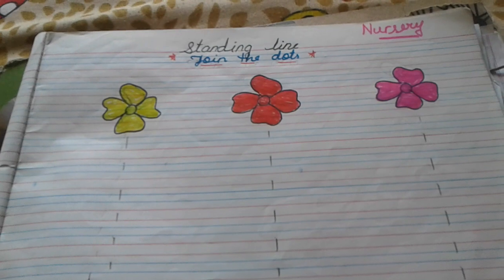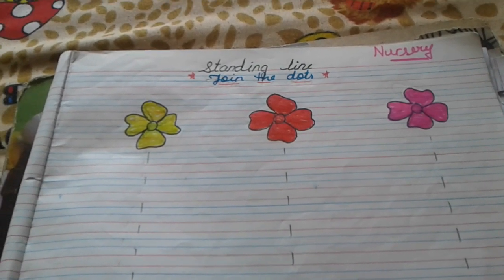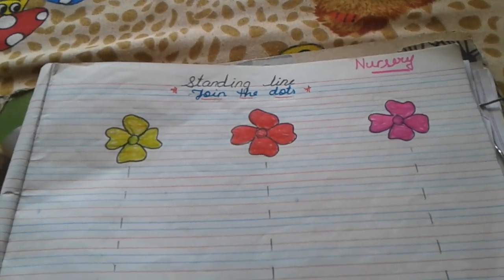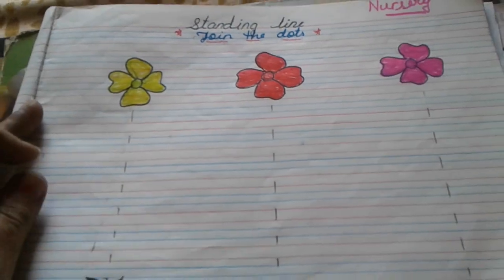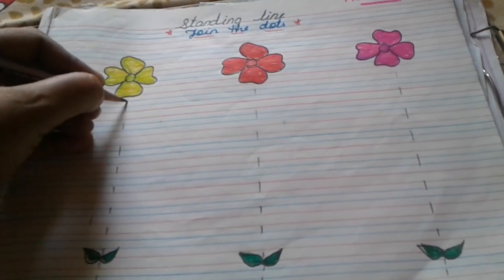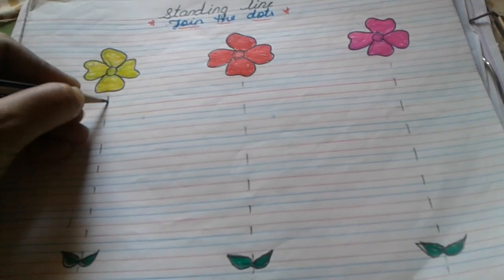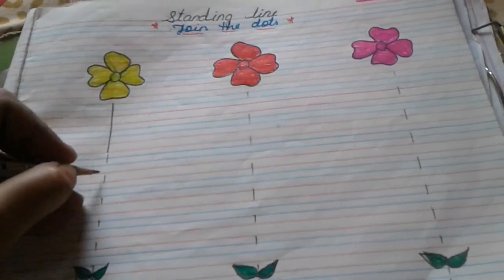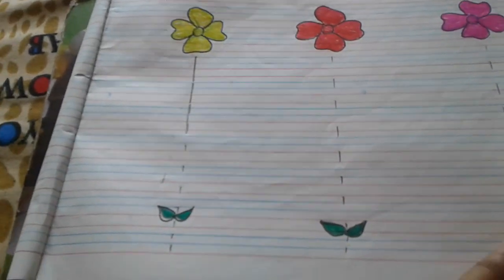Educational video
Nursery